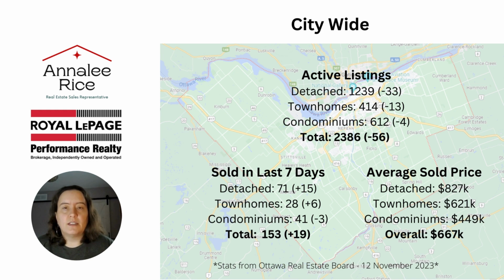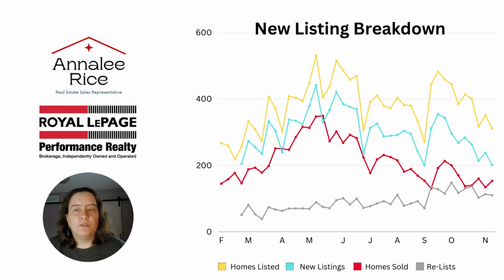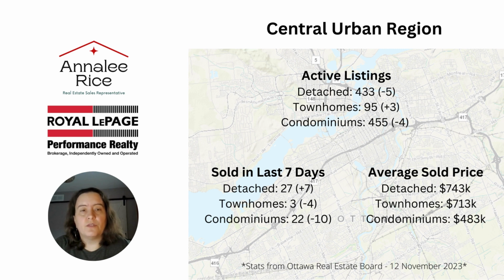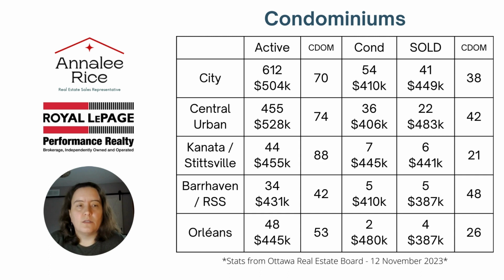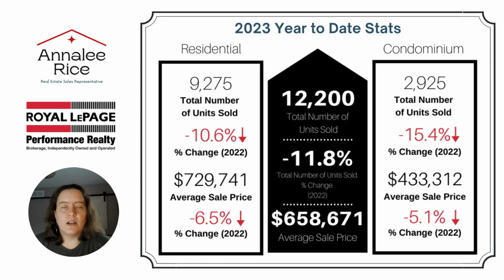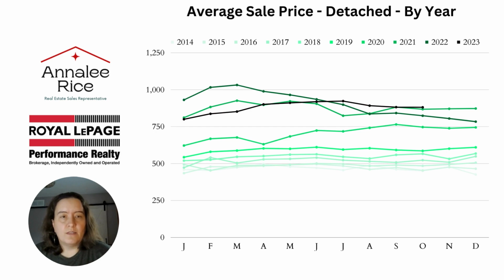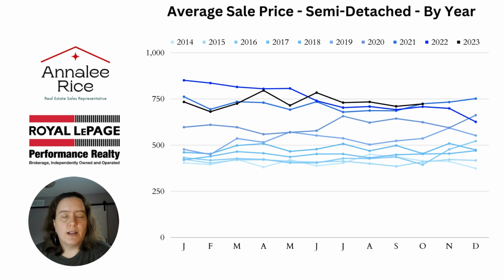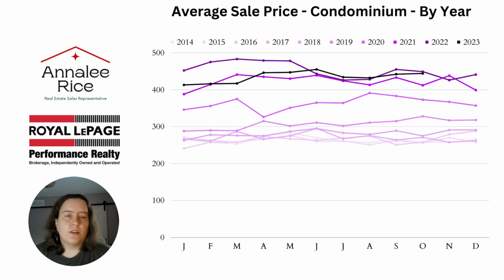Ottawa Real Estate Update - November 13th, 2023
Hey Ottawa! This is your Monday Market Snapshot of the Ottawa Real Estate Market for Monday November 13th, 2023.

My name is Annalee Rice, and I'm a Realtor with Royal LePage Performance Realty here in Ottawa and every week I share with you the details on what is going on in the Ottawa Real Estate market.

This week's update includes the Ottawa Real Estate Board's monthly stats for October (finally!) and I have included some new charts for the average sale prices for the various home types in a new and hopefully interesting format.

City wide, we see a drop (for the 3rd week in a row) of the active listings across property types, and a slight increase in the sales this week, though only in the detached and towns markets.

The graph form illustrates the slight decreases across the spectrum of properties.

Overall inventory and active listings are both down this week, while the  number of conditionally sold and firm sold properties climbed up slightly this week.

We can likely expect to see the inventory continue to drop off through the rest of the fall and through winter until probably January. Sales will likely start to drop off as well, as buyers will have less new inventory to choose from and may shift their focus to the upcoming holiday season and less on trying to plan a move.

There were 311 properties listed this week. 110 of these properties, or 35% were relisted properties, and 201 (or 65%) were new to the market this week.

29% of the homes that sold this week did so without a conditional period, which is very high as compared to what we've seen over the last few months. It was probably a blip, but we'll see in the weeks to come. The 4 week average is rose to 22%.

9% of the sales happened within 7 days, which was 14 sales. 43% of them sold with no conditions.  52% of the sales this week were properties that sold within 30 days or less.

Zooming in to the various regions of the city, we see:

- In the Central Urban area there was a slight increase in active listings for towns, but  a drop for detached and condos. Sales were up for detached homes, but down for towns and especially for condos.

- In Kanata & Stittsville the inventory levels are down across property types, and sales were up for detached and towns but down slightly for condos.

- In Barrhaven & Riverside South inventory is down across property types, and up for sales.

- And in Orleans the inventory dropped quite significantly for detached homes, slightly down for towns, and was up for condos. Sales were down for detached homes, but up for towns and condos.

As always, I've got the full data in table format, should you wish to see the details.

Next up is the Ottawa Real Estate Board Stats. As I've mentioned previously, these stats do differ from the ones that I provide weekly and for my monthly charts and data. My stats are all sales/listings within the City of Ottawa Boundaries, while the Real Estate Board stats are for all transactions that board members were involved in, and also cover areas beyond the city boundaries.

Sales volume in October 2023 was lower than October 2022, while the average sale price of a Residential (Detached, semi, or freehold town) was up 4.5% from October 2022. The average sale price in October 2023 of condos was down just slightly from the October 2022 average.

The Year to Date stats look at all of 2023, and compare it to the same 10 months of 2022. So, it's understandable that what we see are negatives, because we're comparing to the peak prices and a very busy spring market in 2022. The negatives are, however, getting smaller. I just don't think we'll catch up by the end of year.

The last thing I am sharing are new graphs for the Average Sale price by property type, with the years from 2014 through 2023 all together. The lighter lines are the older years, and you can see the price growth over time. The black lines are the 2023 data, and the darkest line is 2022, so you can visually see how the prices compare to both 2022 and in some cases 2021 over the past year.

Please let me know what you think of these new graphs and get in touch with any questions or comments!